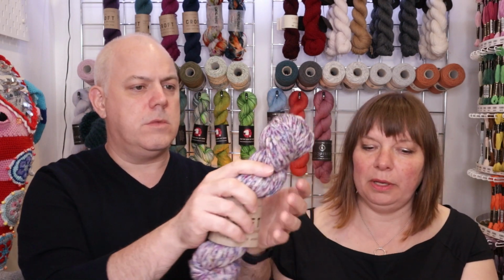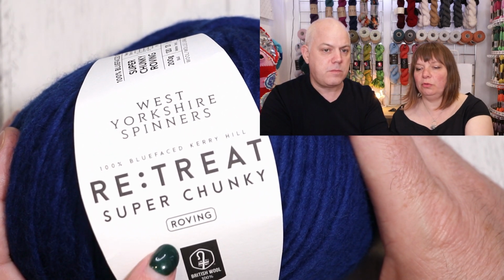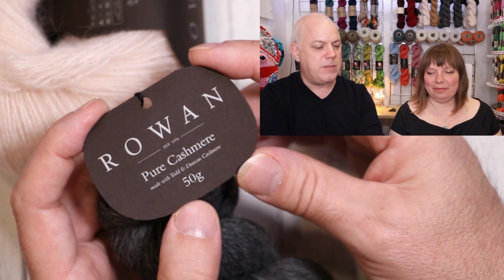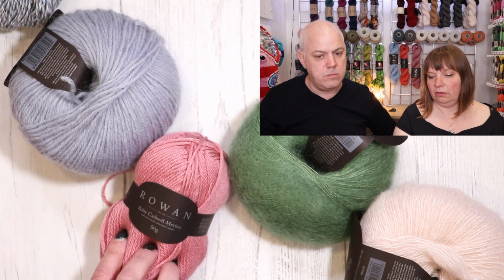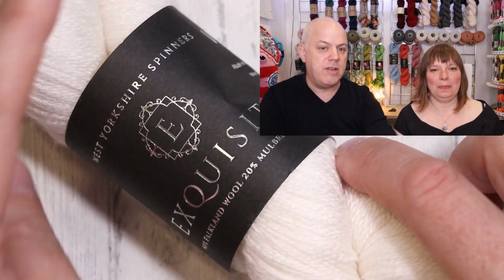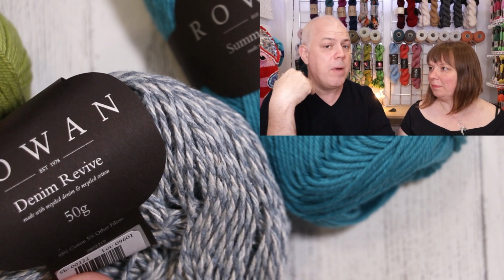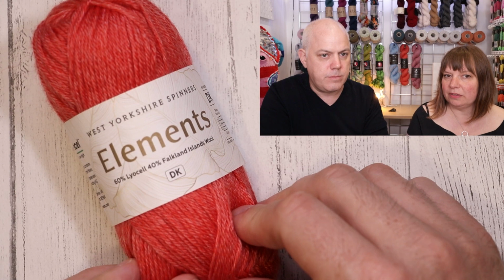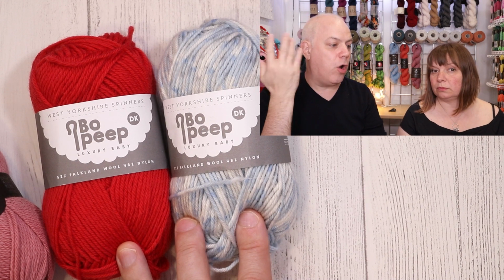Slowcraft 10 - All about Yarn Fibre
Stephen and Tilde talk about the fundamentals of yarn fibres and show some examples.  The pros and cons of each and the options you to consider.

What are the main categories of Yarn?
Yarn Fibres fall into three main categories,

Animal fibres,
Plant Fibres,
Synthetic.

Animal Fibres
Most common animal fibres are sheeps wool the most affordable, also popular are alpaca, cashmere, mohair and silk.

Plant Fibres
Plant fibres generally mean cotton and linen, however bamboo and hemp are increasing in use.  These are often called 'Tencel' and 'Lyocell' and are increasingly popular as they become softer, durable and more usable.

Synthetic Fibres
Synthetics are generally acrylic and polyester.  The Orry Mill does not stock yarns that are wholly synthetic.  However we do have some yarn that is blended with acrylic for strength, durability and elasticity.